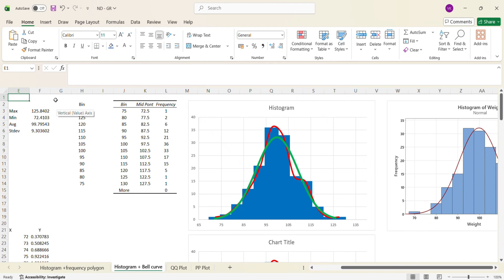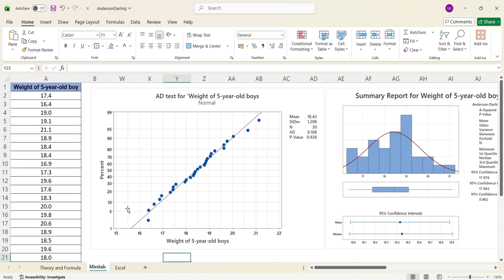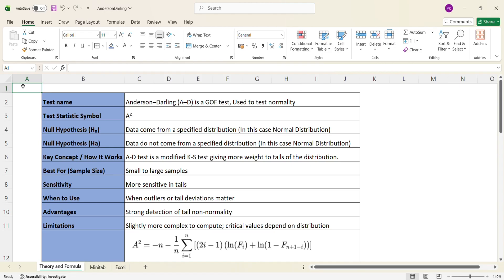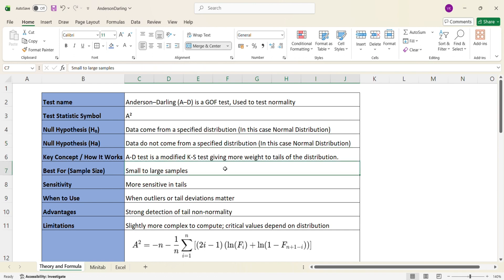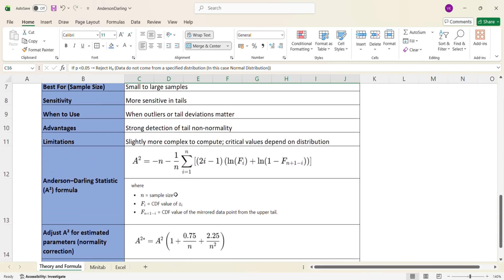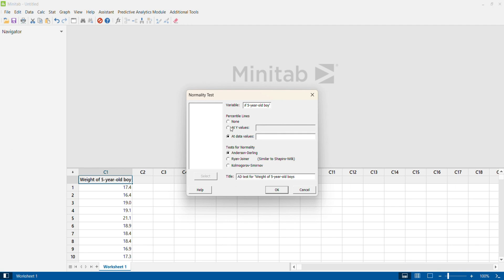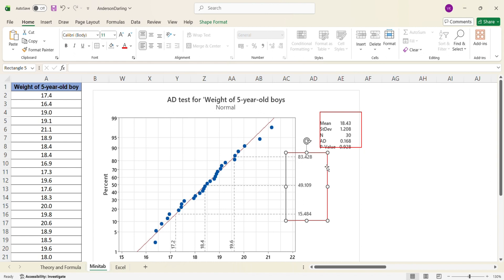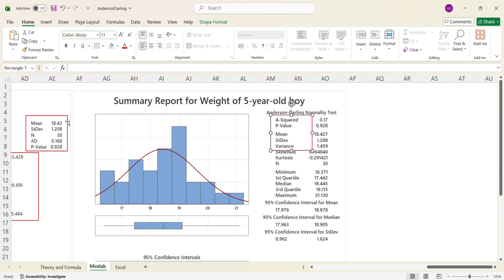minitab : How to perform anderson - darling test for normaldistribution in minitab